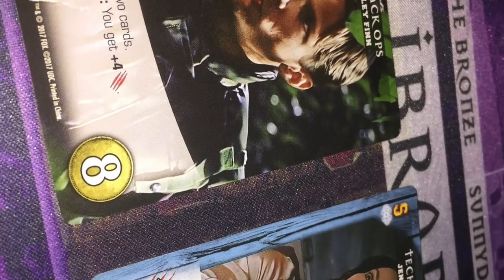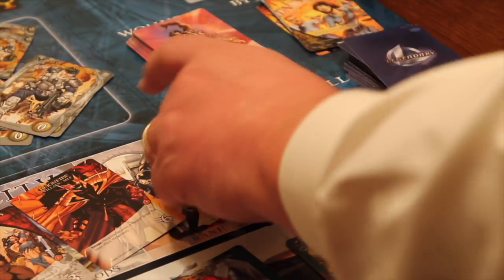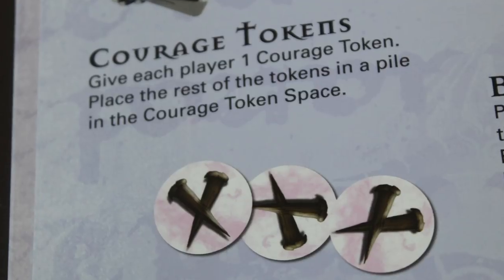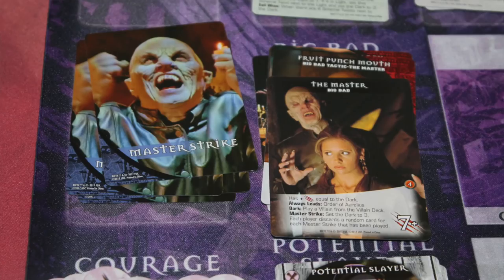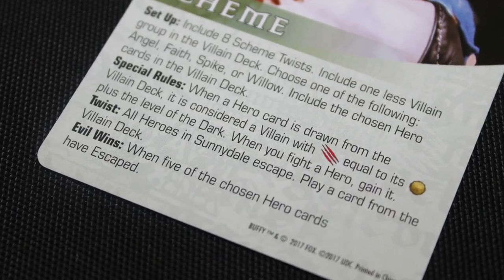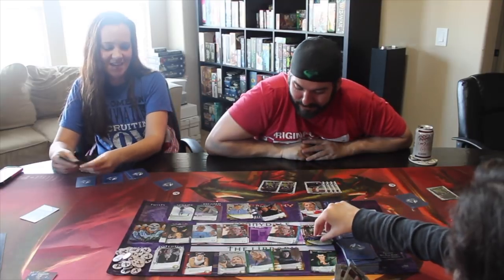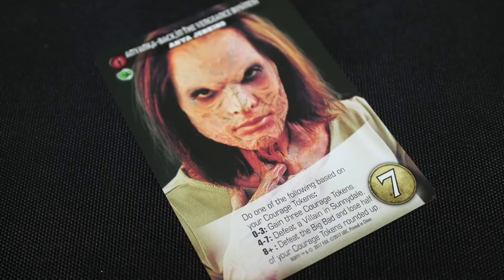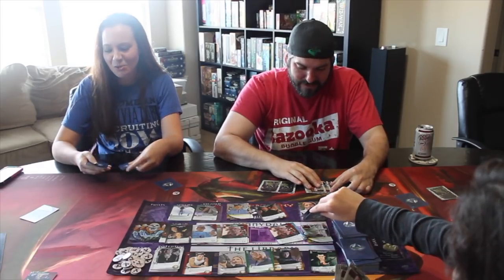TDG: Legendary: Buffy the Vampire Slayer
If you're like me you hate Vampires!  Next to lawyers, they're the worst blood suckers out there!  Join Cody as he takes a look at this latest iteration of the classic deck building system.  Will it drive a stake through the heart of your doubts?  Or will just evaporate in the daylight?  Let's watch!